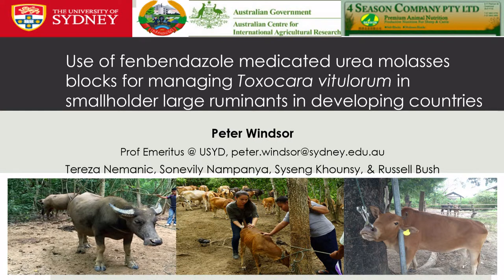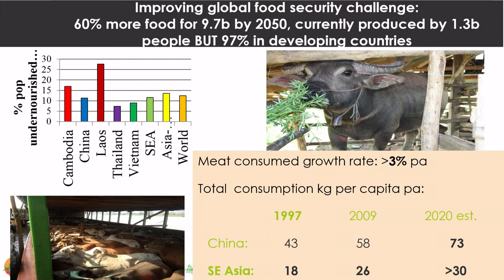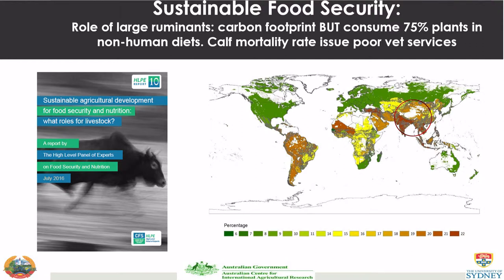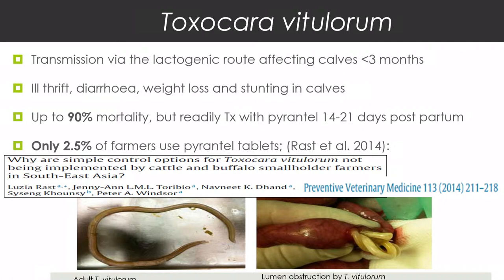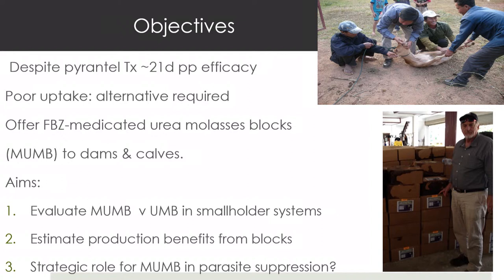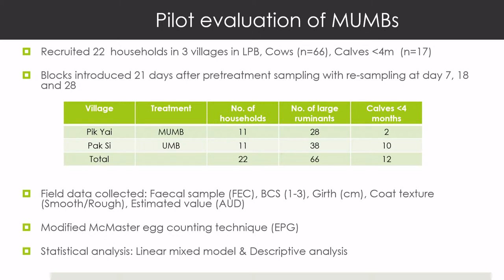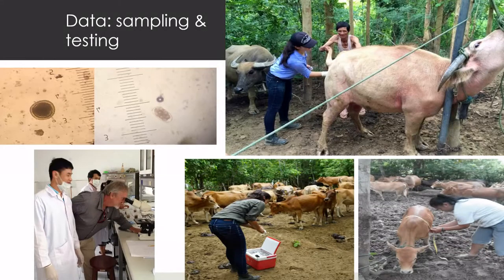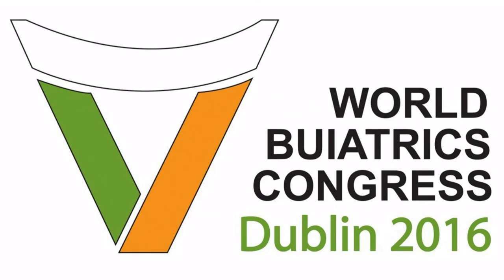Use Of Fenbendazole Medicated Urea Molasses Blocks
Peter Windsor, University of Sydney

Use Of Fenbendazole Medicated Urea Molasses
Blocks For Management Of Toxocara Vitulorum In Smallholder Large Ruminant Systems In Developing Countries